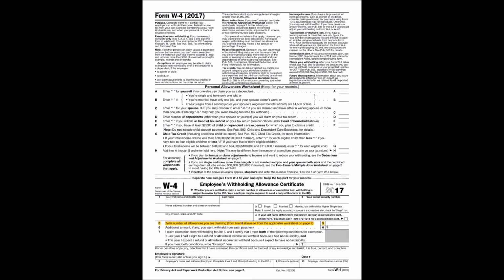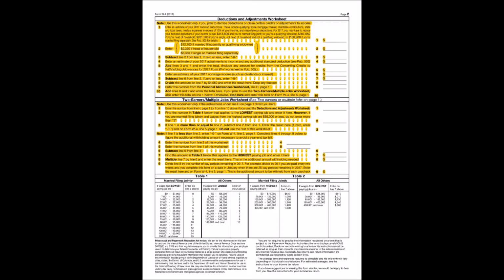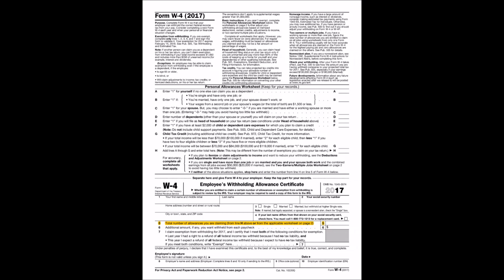What to claim on my W-4?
What should I claim on my W-4?

How do I fill out the W-4? What number do I claim on the W-4? What is the difference in my paycheck if I change my allowances/exemptions?

You’ve probably seen the IRS Form W-4. It’s one of the many forms employers give you to fill out once you get hired. The purpose of this form is to let your employer know how much income tax for the Feds and State you want taken out of each paycheck.

The general rule behind the amount of allowances/exemptions you claim on your IRS Form W-4 or equivalent is this: The lower the number you claim (zero being the lowest), the more tax the payroll department at your job will take out of your paycheck, and the lower the amount you will owe at the end of the year. Therefore, if you want to stay on the safe side of IRS, claim single 0 on your W-4. If you end up paying more tax on your paycheck than what was owed, you will get a refund on your tax return at the end of the year.

You may prefer having more money in your paycheck than getting a refund or owing at the end of the year, but that is a more complicated issue, as you will need all the facts to get the most accurate answer. Not only that, but usually Congress and the IRS do not determine the tax rates until the end of the year, so payroll may have not been accounting for the different tax rates.

If you want to know the exact amount of allowances or exemptions to claim, and what the various allowances or exemptions will do to your paycheck, give us a call for a consultation.